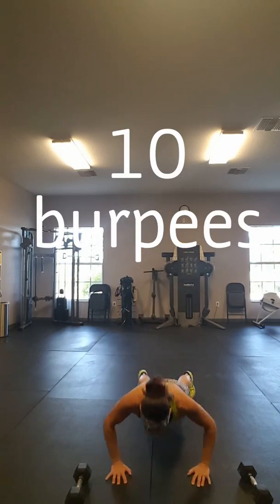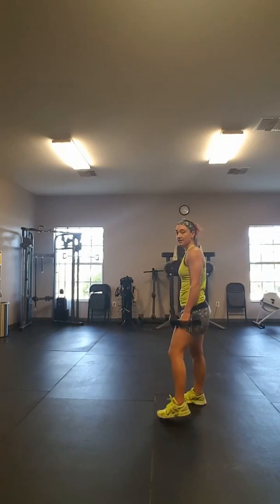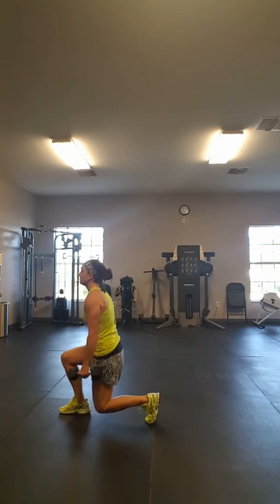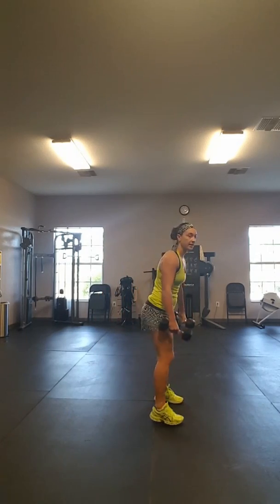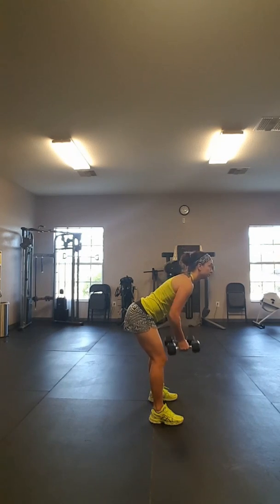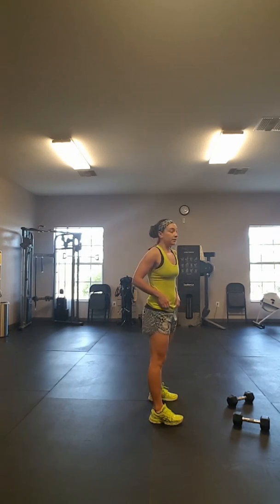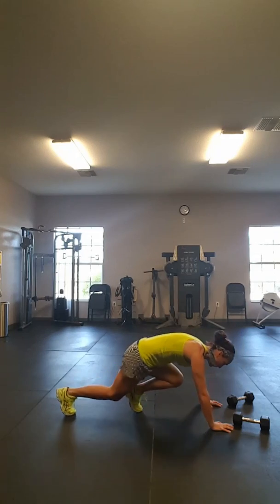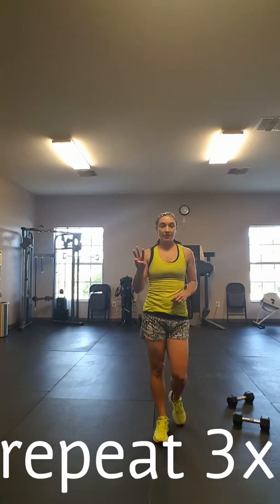Workout Wednesday 5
This is a full body workout you can do anywhere with just a set of dumbbells.